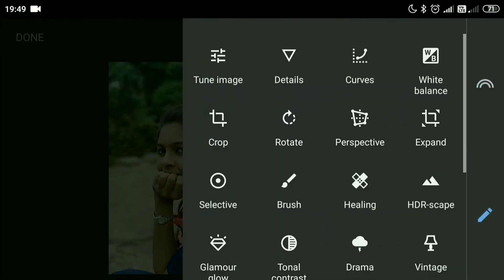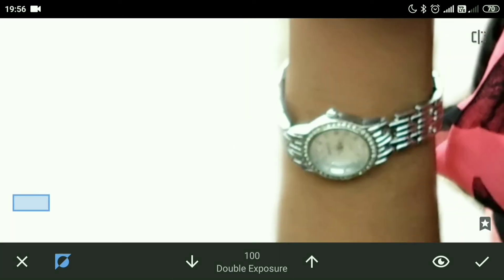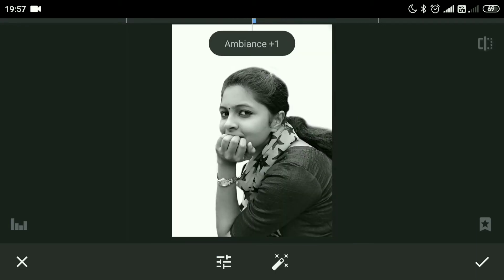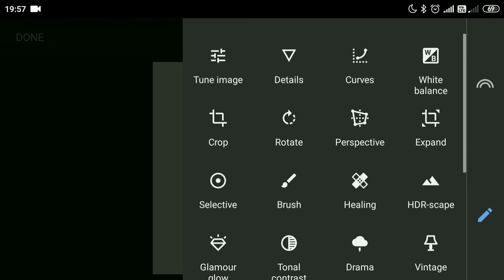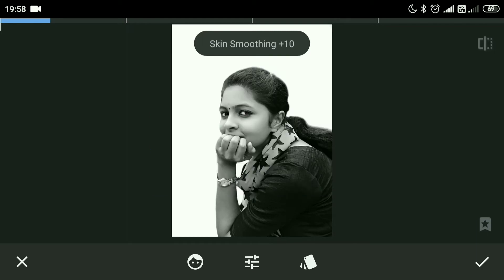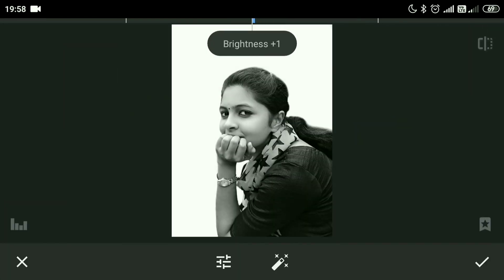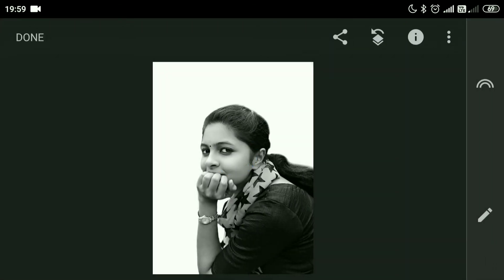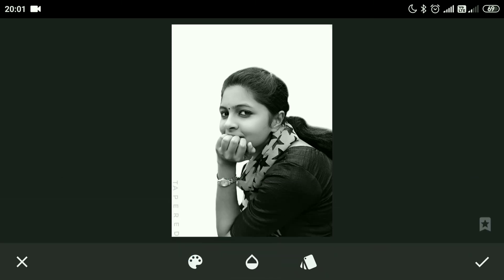HOW TO ADD A WHITE BACKGROUND USING SNAPSEED |2020| MOBILE EDITING TUTORIAL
Hello everyone , in this video I'm going to teach you how to add a white background using the mobile application SNAPSEED.